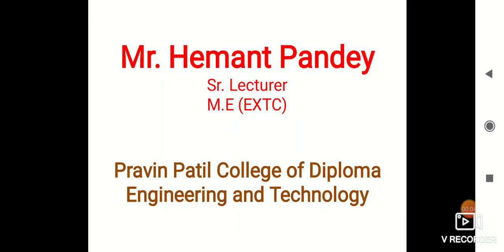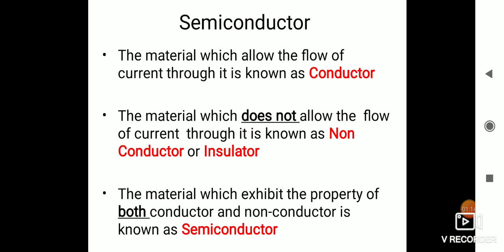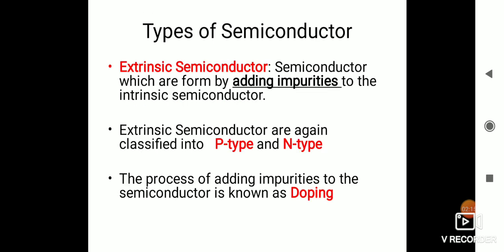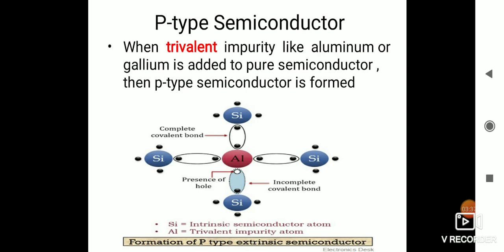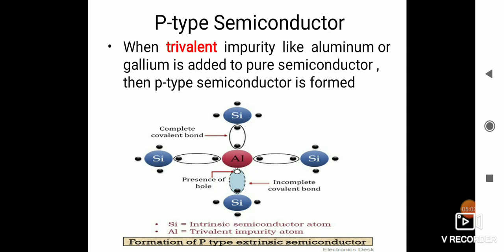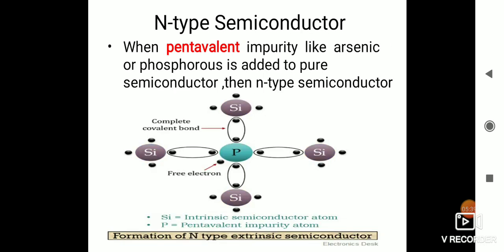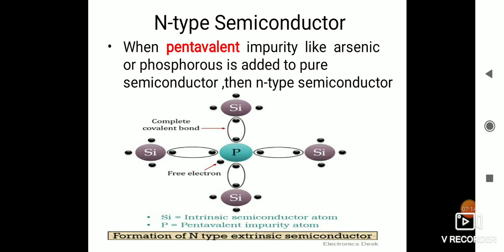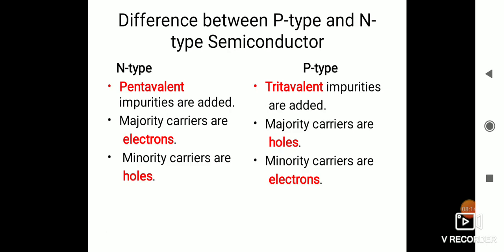Basics of Semiconductor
This is a short explanation of semiconductor for education purpose.